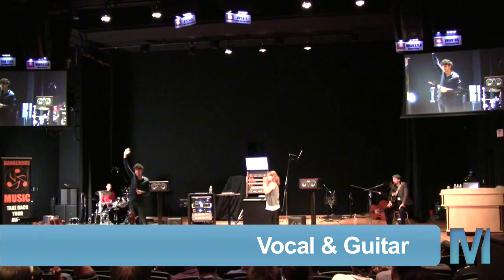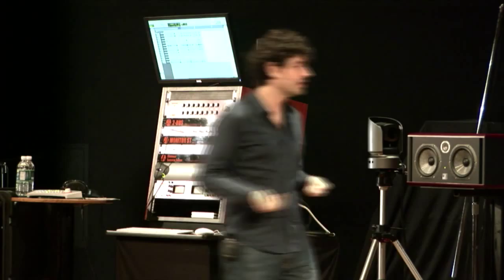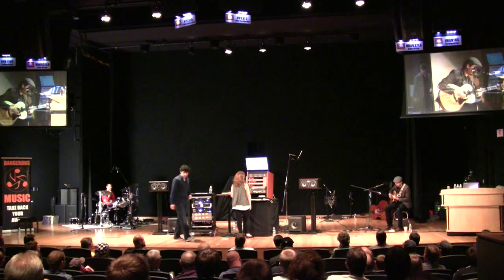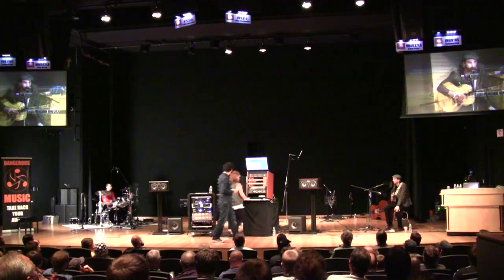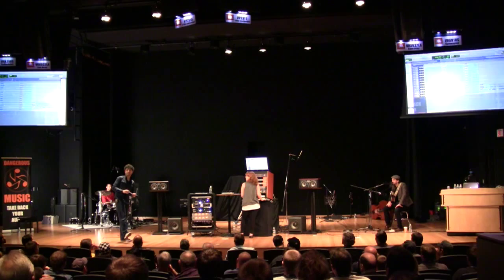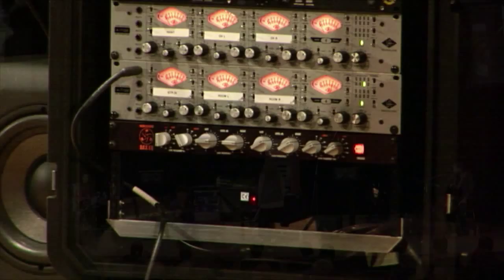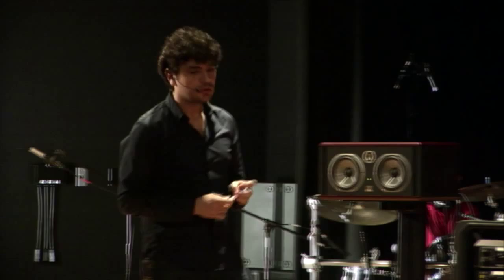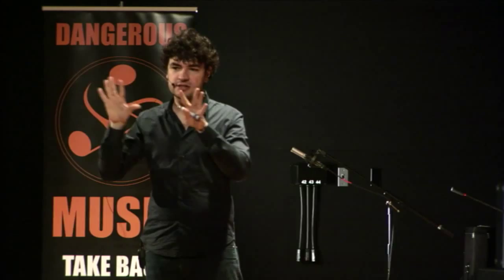Tracking the Band with Fab Dupont at Sweetwater - Part 4 of 6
Fab Dupont from pureMix.net held a special presentation at Sweetwater Sound's GearFest 2011, tracking and mixing a full band in real-time for hundreds of audience members! This is a rare opportunity to learn some tricks of the trade from an accomplished engineer in a real-world setting. Enjoy!